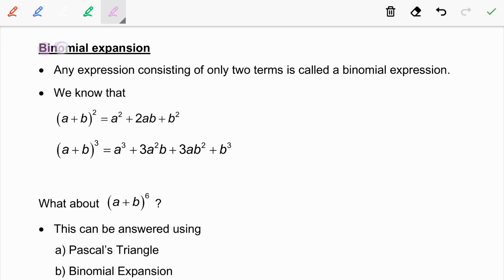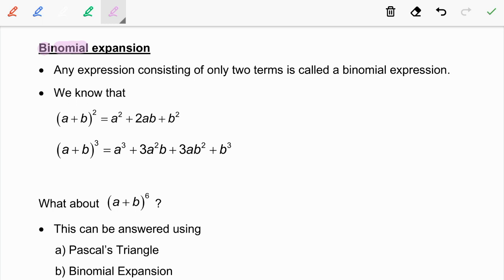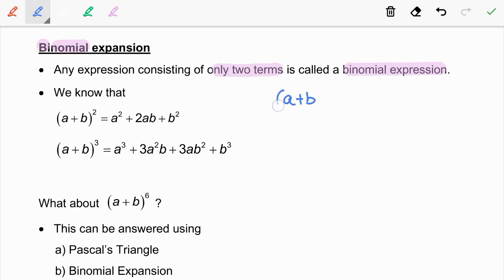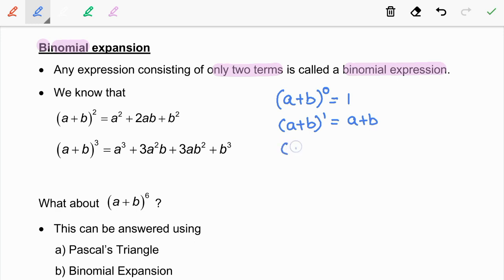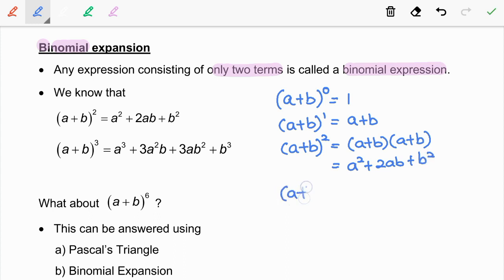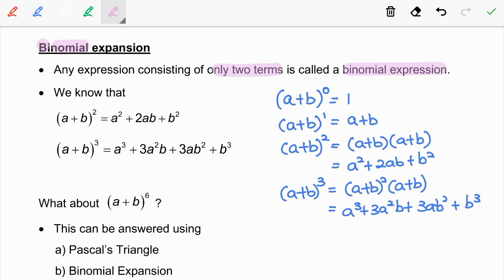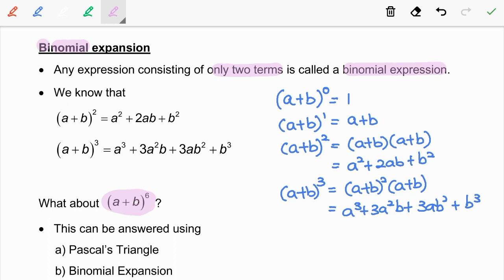T3.2K6 (Part 1)